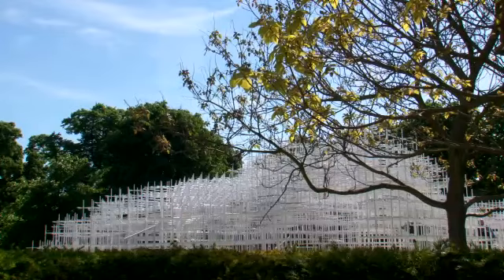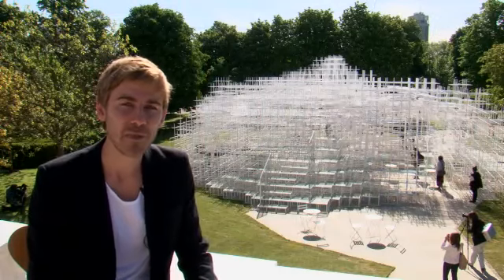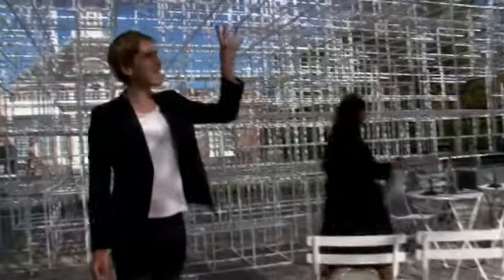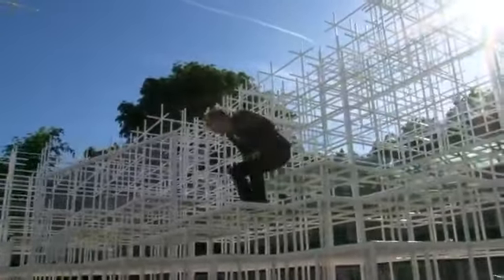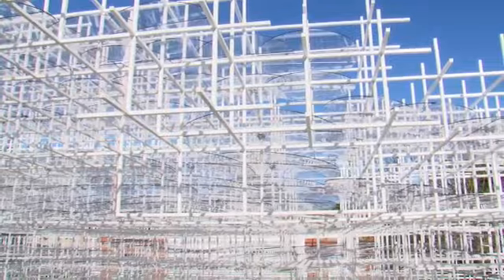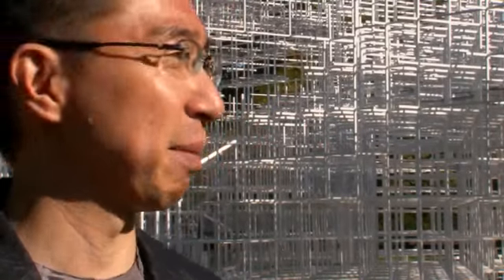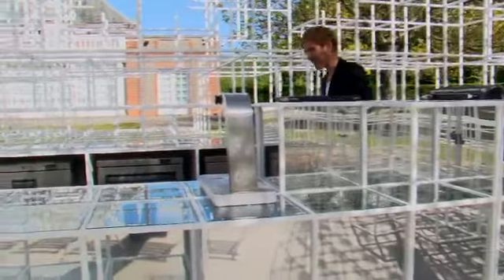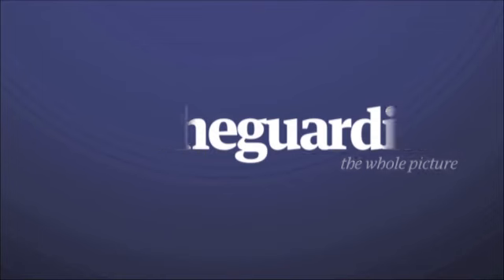Sou Fujimoto: Serpentine Pavilion 2013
Công trình Serpentine Pavilion 2013 của KTS Sou Fujimoto đã hoàn thành và anh trở thành KTS trẻ nhất (41 tuổi) được mời thực hiện dự án cấu trúc rạp tại Galllery Serpentine. Trước đó là Herzog & de Meuron và Ai Weiwei (2012), Peter Zumthor (2011), Jean Nouvel (2010), SANAA (2009)...

Anh miêu tả về dự án của mình "một thiết kế cảnh quan: một cấu trúc địa hình trong suốt khuyến khích mọi người tương tác với nó và khám phá khu đất theo nhiều cách khác nhau. Trong bối cảnh đồng quê của khu vườn Kensington, tôi muốn những cây cỏ muôn màu của cuộc sống dệt cùng với những cấu trúc hình học. Một cấu trúc của môi trường được tạo ra ở nơi mà tự nhiên và nhân tạo được hòa lại với nhau, không chỉ là đơn thuần kiến trúc hay tự nhiên mà là sự tổng hòa độc đáo của cả hai thành phần đó."

Cấu trúc rạp này của KTS Fujimoto sẽ bắt đầu được giới thiệu ra công chúng vào ngày 8-6-2013 và tiếp tục trưng bày cho tới 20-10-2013. Trở thành người thực hiện Serpentine Pavilion 2013 có thể được coi là dấu hiệu cho thấy KTS Sou Fujimoto sẽ trở thành một ứng cử viên tiềm năng cho giải thưởng Pritzker sắp tới.